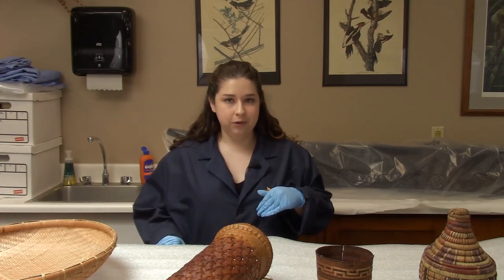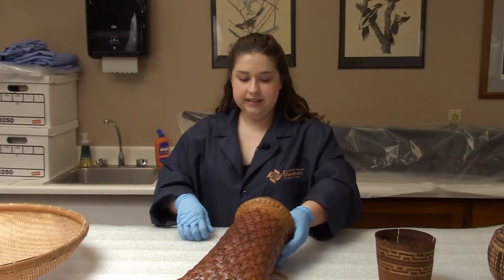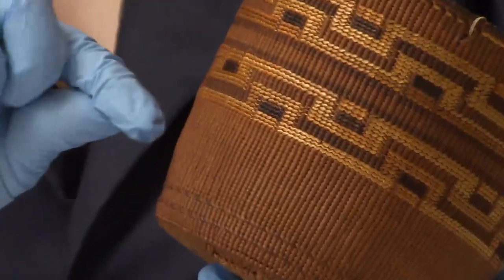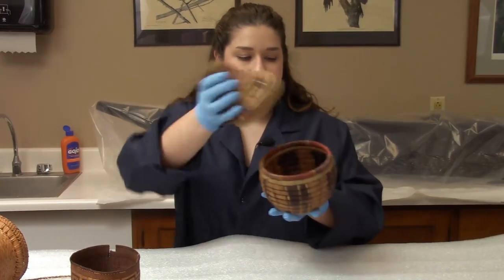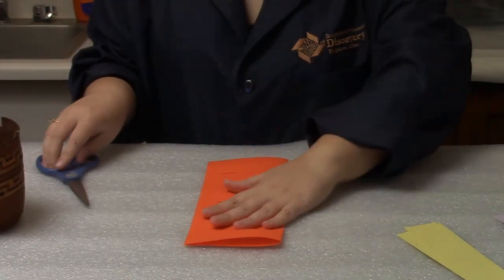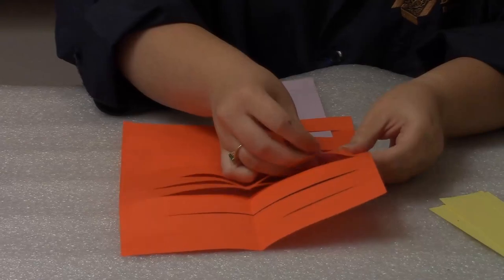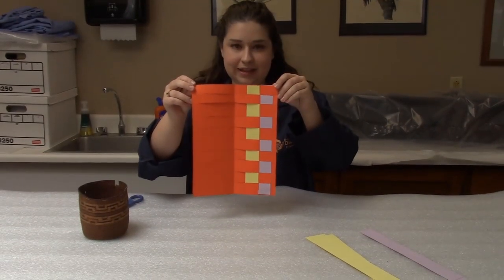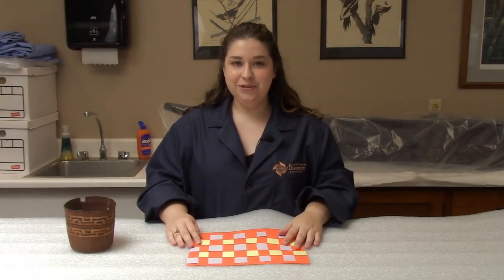Behind the Scenes - Baskets from Around the World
Anna goes behind the scenes to talk about baskets from around the world!
for more Collections videos and digital programming!

We could not fulfill our mission and bring you high-quality, interactive, science-based educational opportunities like these without the generous support from the community. If you can, help us continue to create free online content and donate today! Every little bit helps!